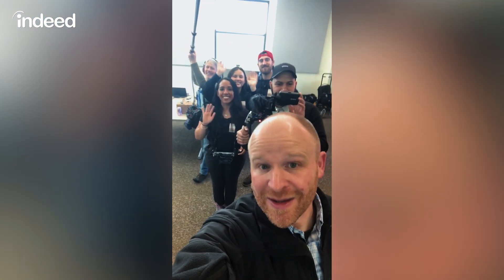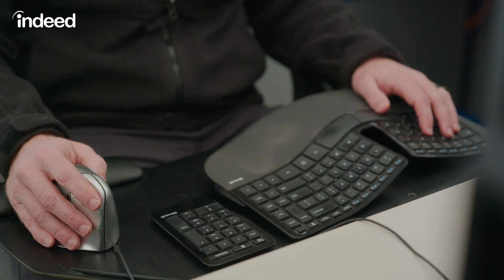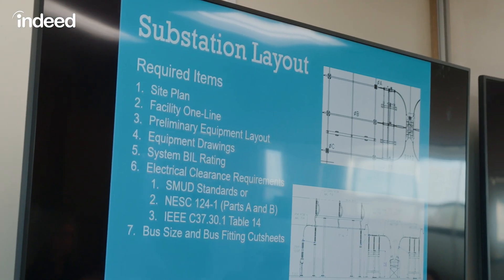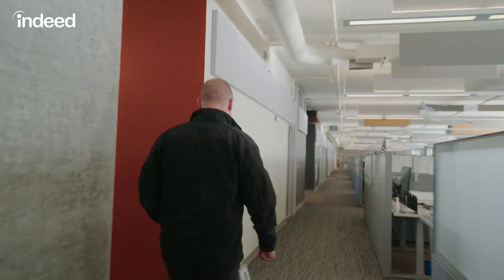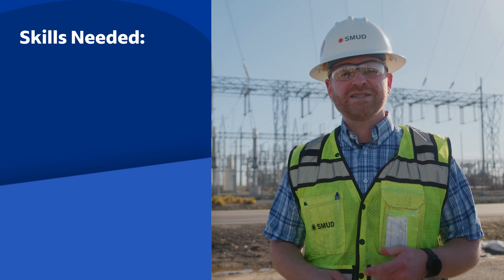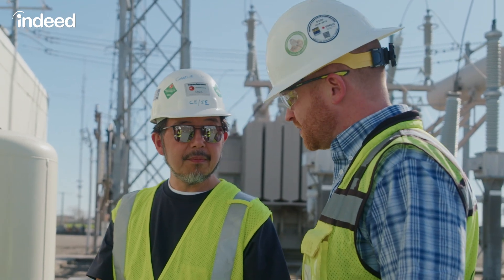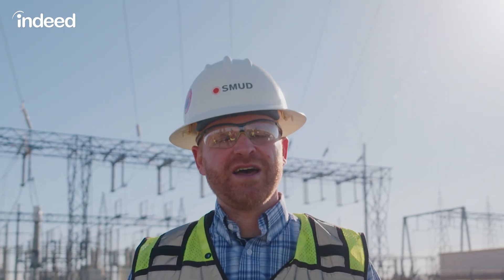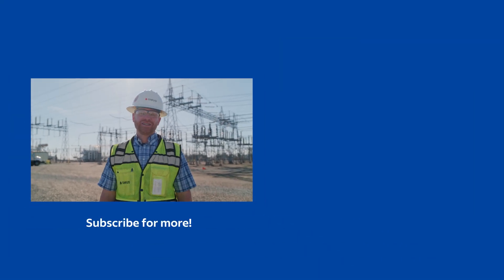A Day in the Life of a Civil Engineer | Indeed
Buckle up for an exciting journey through a day in the life of a civil engineer! Follow Jordan, a seasoned civil engineer through his day to see what he does, how he got here,  and the skills you need to thrive in this role!

0:00 - Intro
0:23 - Start of the day
0:37 - Jordan’s job responsibilities
1:58 - Jordan’s career path
3:13 - Skills needed to be a civil engineer
4:15 - Steps to become a civil engineer
4:51 - Average salary for a civil engineer

Salary estimates are based on 11,483 salaries submitted anonymously to Indeed by civil engineer employees, users, and collected from past and present job posts on Indeed in the past 36 months. The typical tenure for a civil engineer is 1-3 years.*

Follow Indeed!

More people find jobs on Indeed than anywhere else. Indeed is the #1 job site in the world** with 635M job seeker profiles.*** Indeed allows job seekers to search millions of jobs, post resumes, research companies and more in over 60+ countries and 28 languages. 3.3M+ companies use Indeed to find and hire new employees.

On our YouTube channel, you’ll find tips and personal stories to help you take the next step in your job search.

**ComScore, Total Visits, March 2025